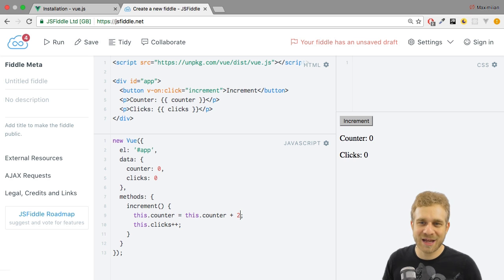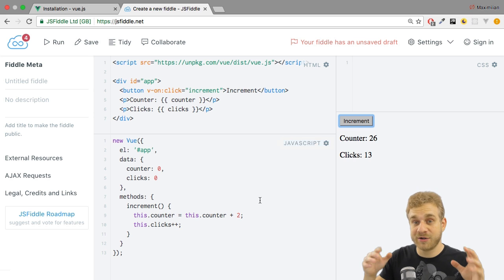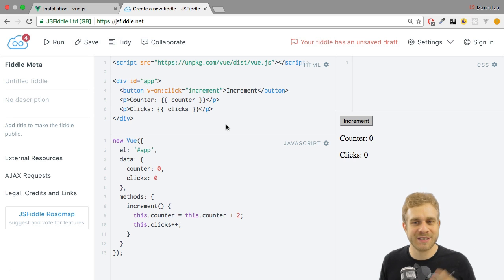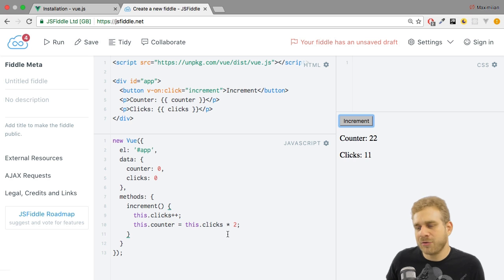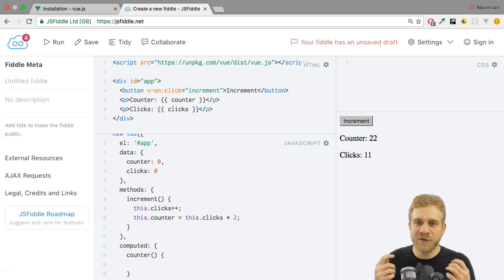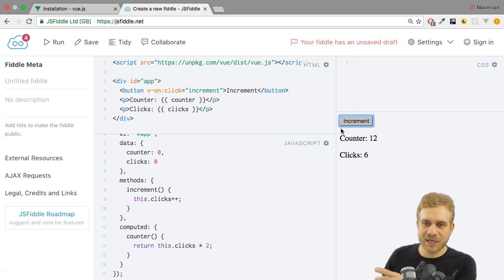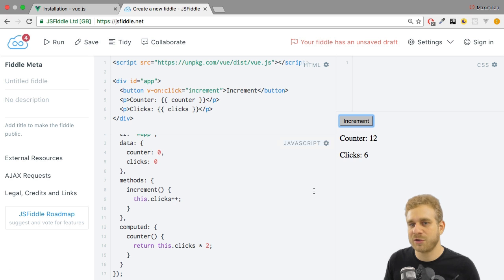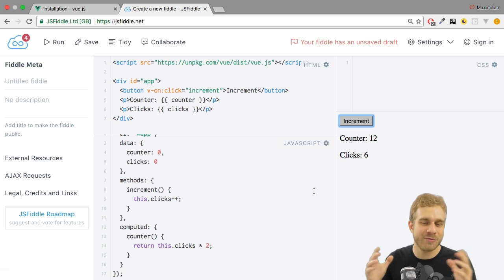COMPUTED PROPERTIES | VueJS | Learning the Basics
Computed Properties make working with Data in your Vue.js App much easier - learn more about them in this video.
It's a JavaScript Frontend Framework - for more Resources on JavaScript, scroll down.

Want the Source Code? Go to the following Github Repository and chose the Right Branch